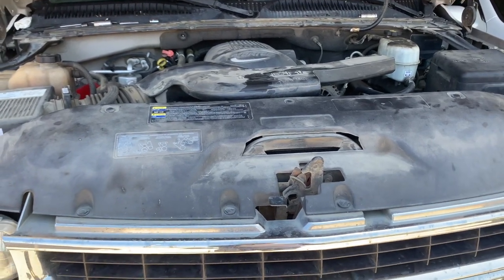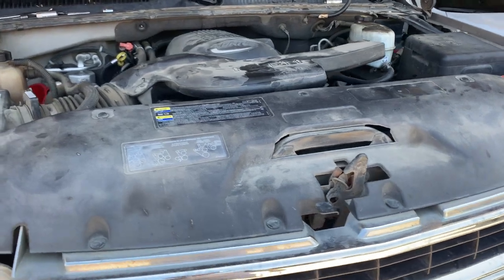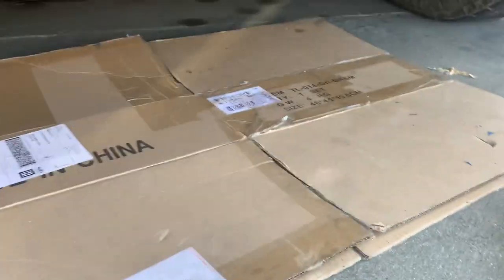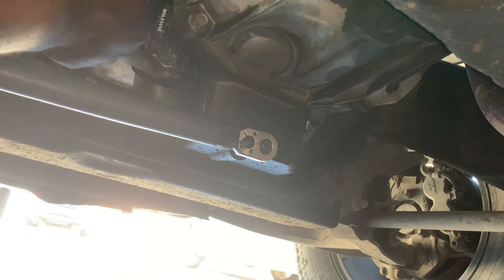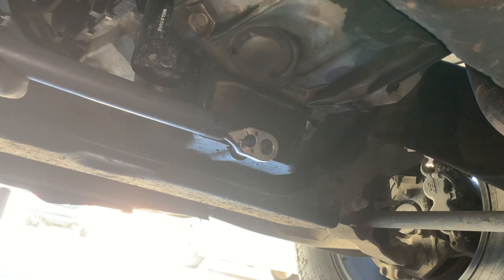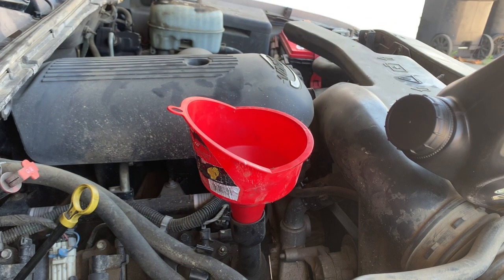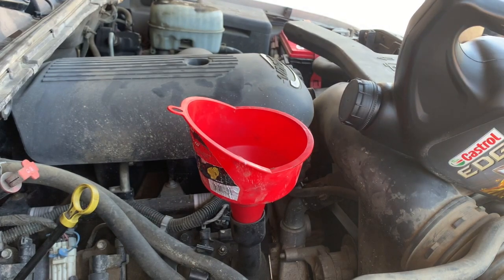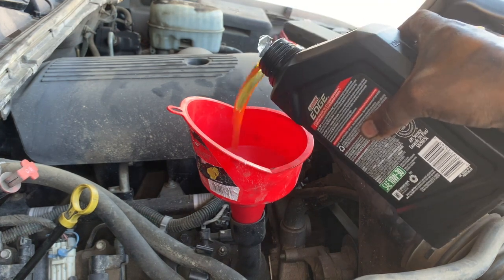How to Change Motor Oil & Filter Chevrolet Tahoe GMC Sierra Yukon 5.3 2000-2011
Crystal Chavez
UCxanhLPdWPXSEJiHpzY19GA

Rose Chavez
UCX4r3Rl3jbt74mB1GkgG1kA

CHEVY TAHOE 2004 Engine Oil and Filter Change. Tahoe running smooth again...

Compatible with:
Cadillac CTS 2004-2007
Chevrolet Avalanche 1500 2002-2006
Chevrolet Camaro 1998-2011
Chevrolet CAPRICE 2011
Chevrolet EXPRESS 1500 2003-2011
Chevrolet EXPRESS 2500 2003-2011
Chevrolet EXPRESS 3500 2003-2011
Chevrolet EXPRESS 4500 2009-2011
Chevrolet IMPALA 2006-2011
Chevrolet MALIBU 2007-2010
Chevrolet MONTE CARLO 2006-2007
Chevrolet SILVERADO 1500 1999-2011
Chevrolet SILVERADO 1500 CLASSIC 2007
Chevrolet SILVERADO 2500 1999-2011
Chevrolet SILVERADO 2500 CLASSIC 2007
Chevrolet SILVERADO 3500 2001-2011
Chevrolet SILVERADO 3500 CLASSIC 2007
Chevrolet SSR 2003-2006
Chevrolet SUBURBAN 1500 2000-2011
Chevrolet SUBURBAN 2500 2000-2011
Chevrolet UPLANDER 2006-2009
GMC C8500 TOPKICK 2007
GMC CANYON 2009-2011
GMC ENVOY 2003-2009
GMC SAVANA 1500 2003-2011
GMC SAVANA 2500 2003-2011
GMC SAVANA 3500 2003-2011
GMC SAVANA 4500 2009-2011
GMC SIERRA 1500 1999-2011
GMC SIERRA 1500 CLASSIC 2007
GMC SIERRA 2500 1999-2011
GMC SIERRA 2500 CLASSIC 2007
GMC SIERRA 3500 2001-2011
GMC SIERRA 3500 CLASSIC 2007
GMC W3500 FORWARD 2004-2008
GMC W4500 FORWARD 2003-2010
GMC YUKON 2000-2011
GMC YUKON XL 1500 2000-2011
GMC YUKON XL 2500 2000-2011
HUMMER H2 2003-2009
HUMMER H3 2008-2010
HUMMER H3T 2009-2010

OB2 Scanner Code Reader I used to erase and read codes: